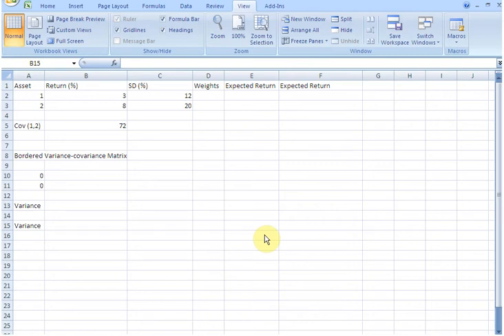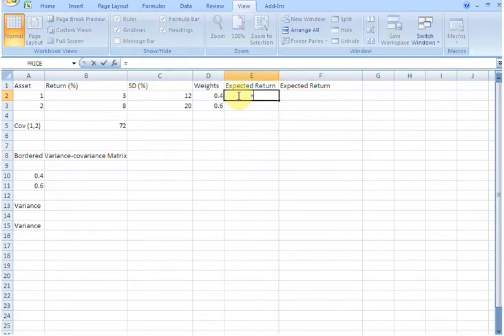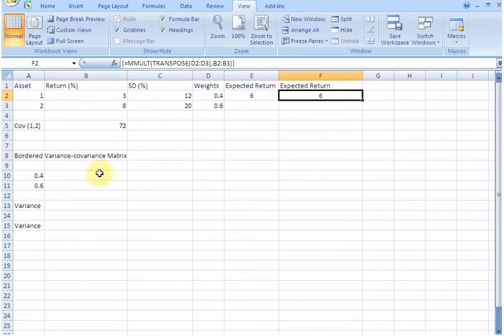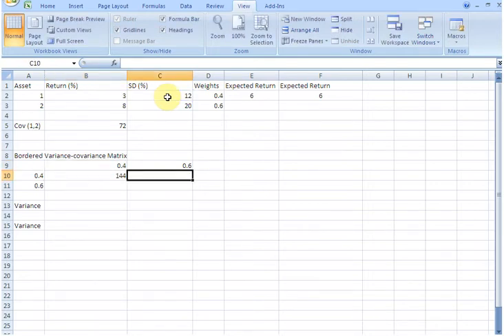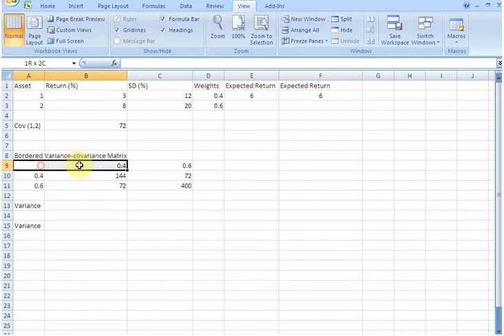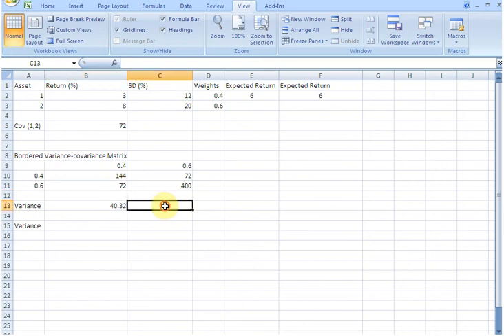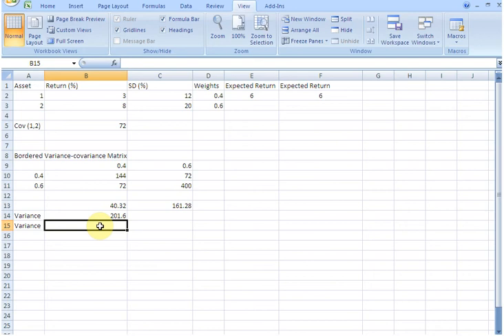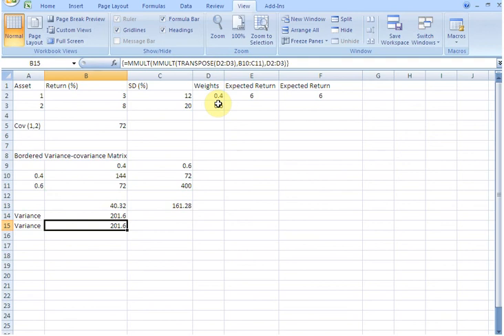Expected Return and Variance of Portfolio in Excel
This brief video demonstrates the computation of portfolio return and variance of a 2-asset portfolio in Excel